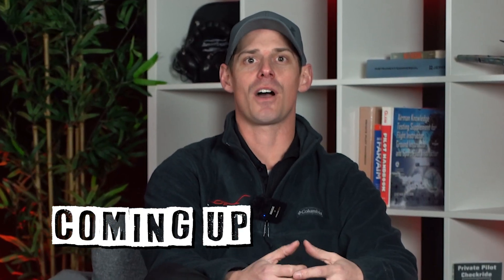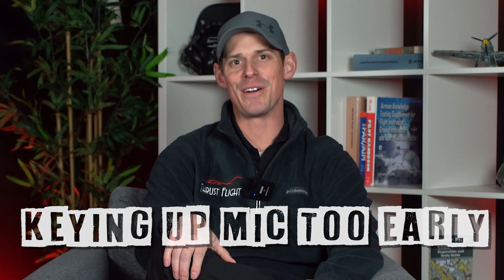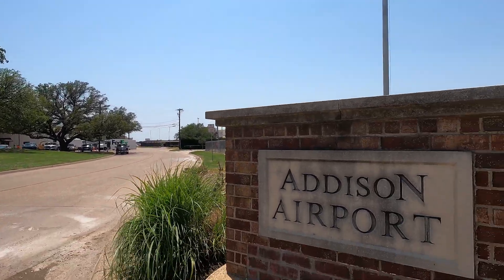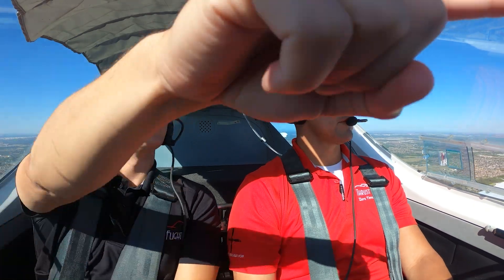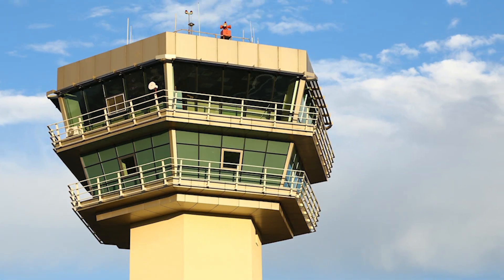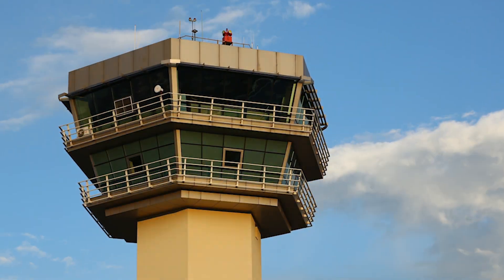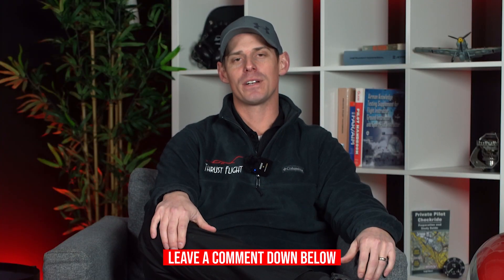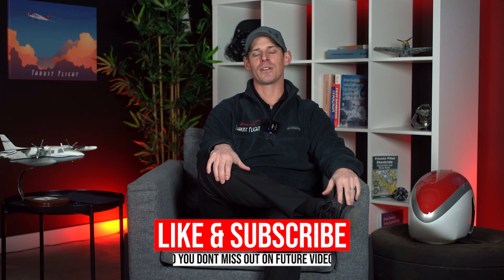5 Common Mistakes You are Making With ATC Comms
This video will provide insight into the common challenges that new student pilots face when communicating with air traffic control (ATC). From nervousness and lack of familiarity with ATC terminology, to improper radio technique and distractions, this video will explore the key factors that contribute to communication difficulties. Through a combination of expert advice and real-world examples, this video will provide new pilots with the knowledge and skills they need to confidently and effectively communicate with ATC, ensuring a safe and successful flight. Whether you're a beginner or just looking to brush up on your communication skills, this video is a must-watch for anyone interested in the world of aviation.